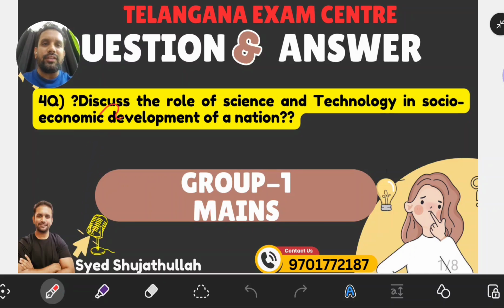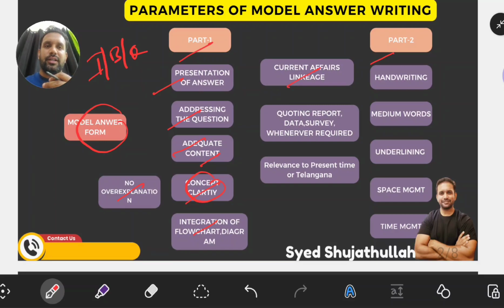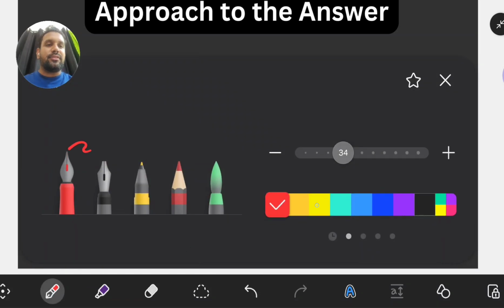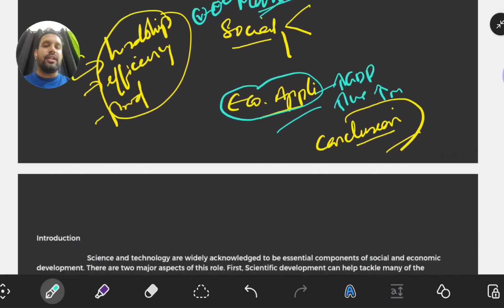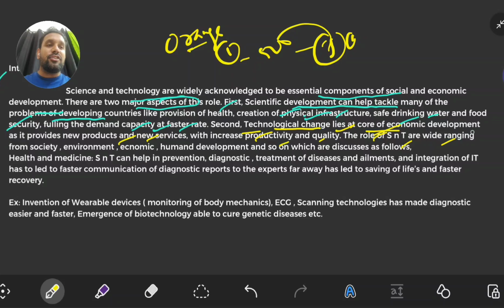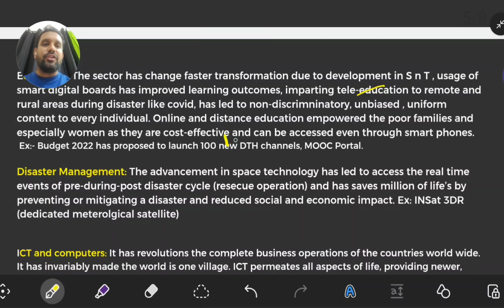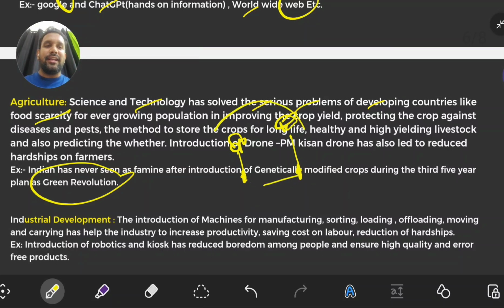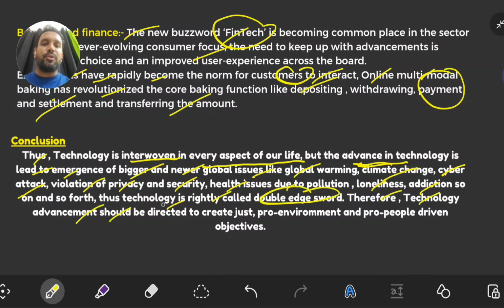4th Model Q n A - Role of Science and Technology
To buy

for
UPSC Mentorship - 55000/-
PSIR Optional and Test Series- 65000/-

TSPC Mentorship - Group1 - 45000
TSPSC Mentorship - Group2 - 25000